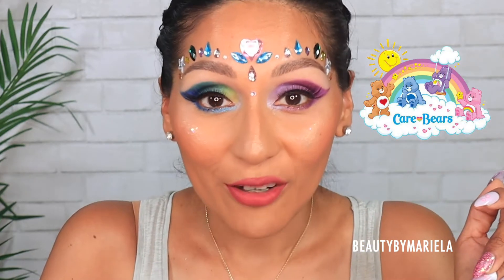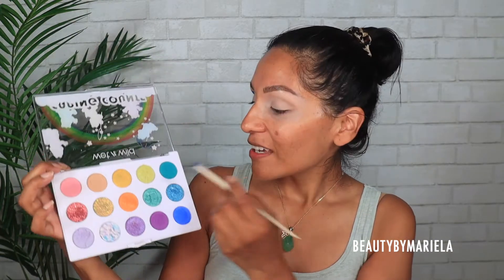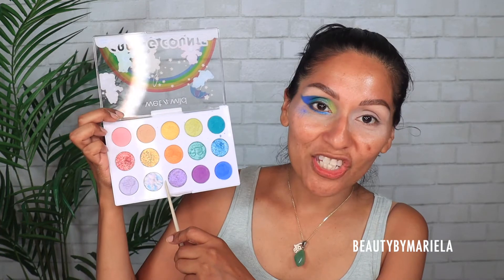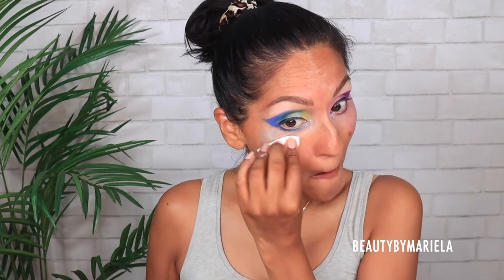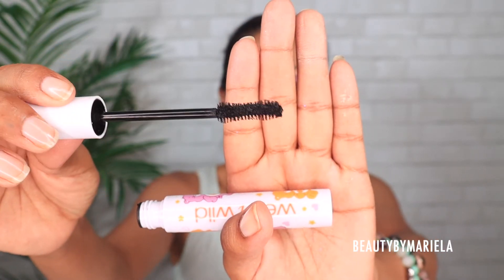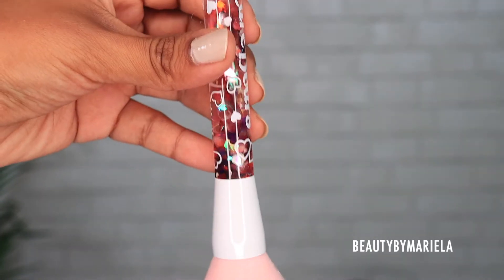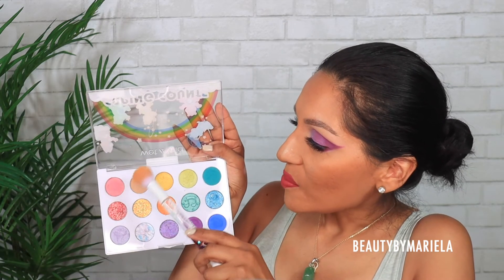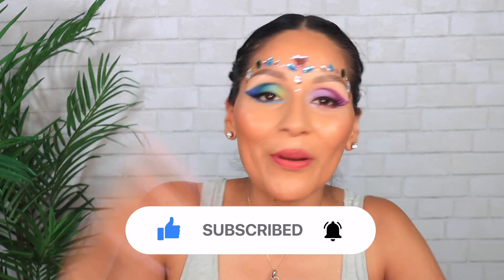NEW WET N' WILD X CARE BEARS MAKEUP LOOK!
NEW WET N WILD X CARE BEAR COLLECTION -YOUR INNER CHILD WANTS! Hello mi gente bella! On today's video I'm going to show you the NEW WET N' WILD X CARE BEAR COLLECTION. Besitos! Muaaah!

00:00 INTRO
00:49 WET N WILD X CARE BEARS PALETTE
05:39 WET N WILD X CARE BEARS CLEANSING BALM
06:19 WET N WILD X CARE BEARS FRIENDSHIP GOAL LASH CURLER AND MASCARA
07:13 WET N WILD X CARE BEARS  LUCKY DAY FALSE LASHES
07:59 WET N WILD X CARE BEARS MAKEUP SPONGE
08:27 WET N WILD X CARE BEARS BRUSHES
09:34 WET N WILD X CARE BEARS BRONZER
10:16 WET N WILD X CARE BEARS HIGHLIGHTER
10:52 WET N WILD X CARE BEARS FACE AND BODY GLITTER
11:26 WET N WILD X CARE BEARS FACE AND BODY MASK

📌 A F F I L I A T E   C O D E S   &   L I N K S

Hola! My name is Mariela. I live in North Jersey. I was born in Buenos Aires Argentina but I have 100% Bolivian blood. I'm passionate about makeup, beauty and fashion. That's how I started my youtube journey. Then, I decided to go to a makeup school, AMA, to get my Freelance MUA certification. I'm currently working at Morphe. By no means, I considered the best at what I do but LOVE to show my tips and tricks to all of you. I want to be able to tap into my creativity and create my interpretation of art. Makeup is about having fun! Thank you for supporting my channel!I hope you can hop in and enjoy the ride!
Mariela💋

🤗 M A N I F E S T I N G   T O   T H E   U N I V E R S E 🤗
 I'D LOVE TO REACH 6K SUBBIES BY THE END OF 2022. LET'S MAKE THIS HAPPEN!

NEEWER 18" RGB RINGLIGHT 42W DIMMABLE.

NEEWER 660 PRO RGB 2 PACK LED LIGHTS

Good Vibes Only · Nico Anuch